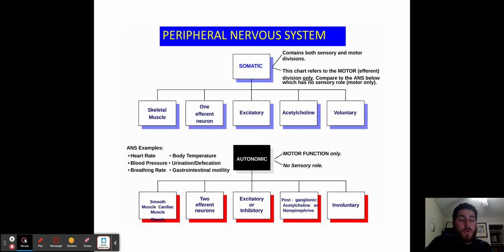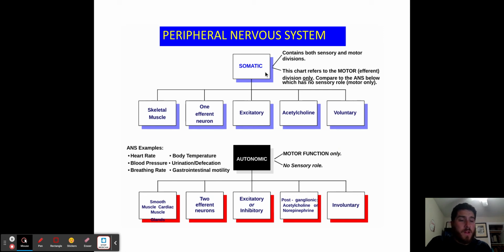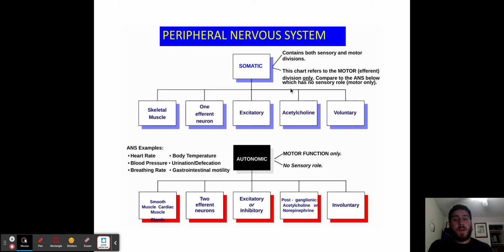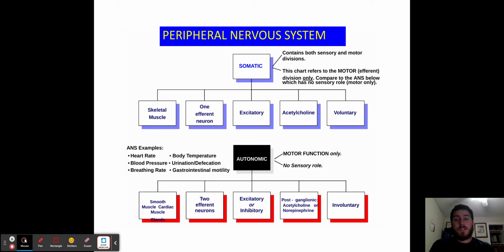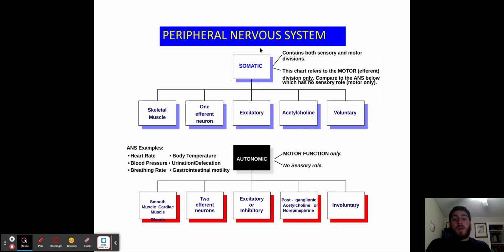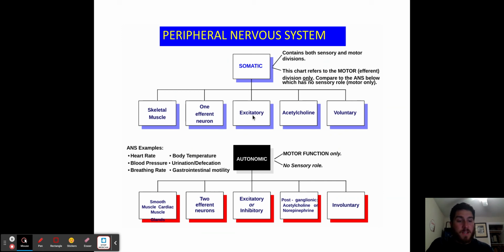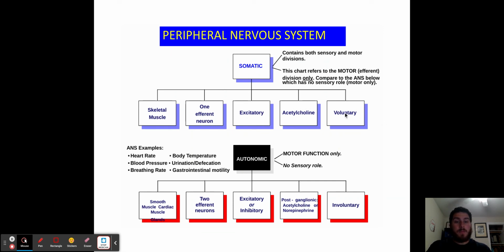CH11 17 Peripheral Nervous System